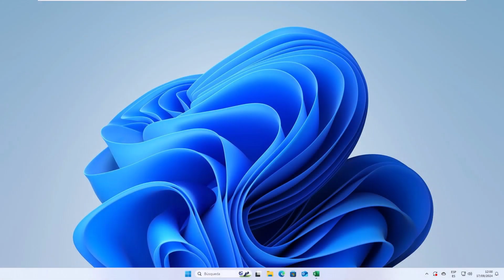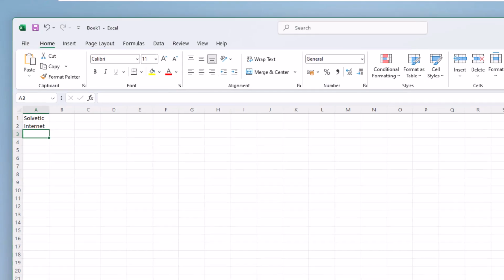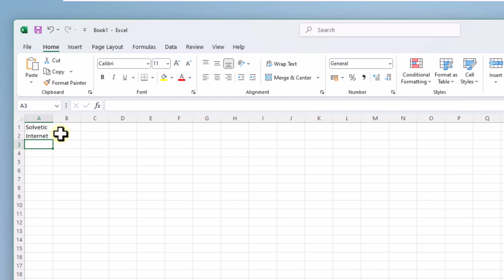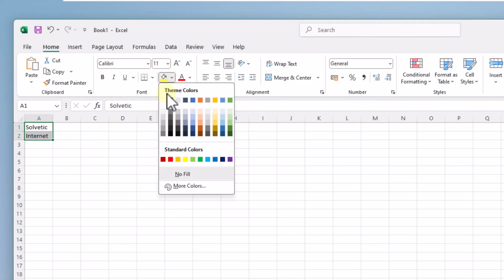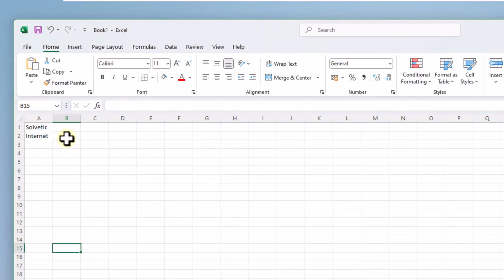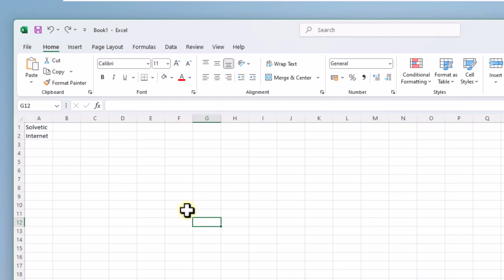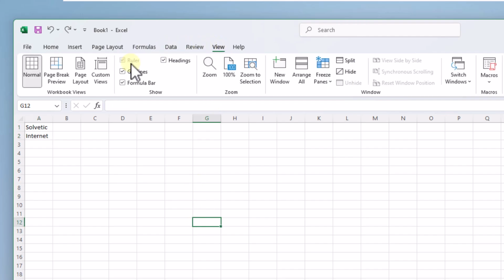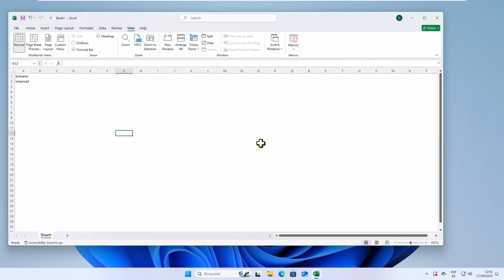How to Remove Gridlines in Excel Graph or Chart or Cell ✅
Hello everyone, and welcome to another Solvetic video! Today, we’ll show you how to remove gridlines in Excel—whether it’s in a graph, chart, or cell. If you want a cleaner look for your sheet or want to create a professional-looking chart without gridlines, we’ll guide you through the simple steps to disable them. If this video has helped you, please give us a like—it really supports Solvetic! Let’s get started!